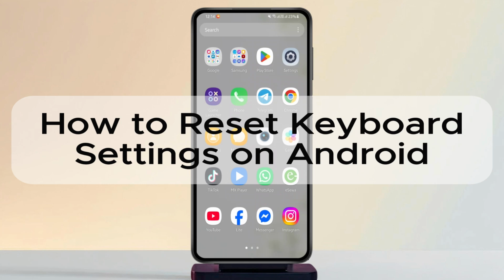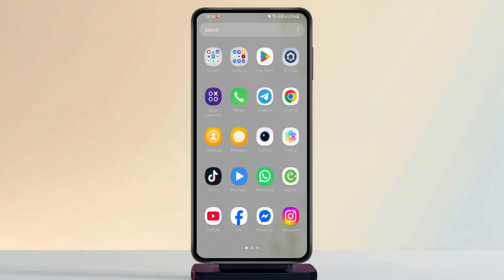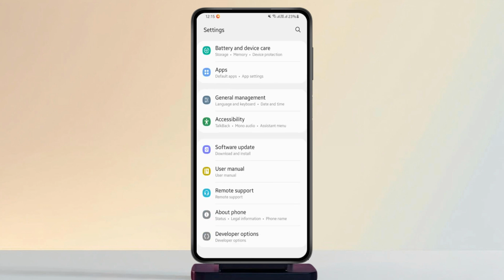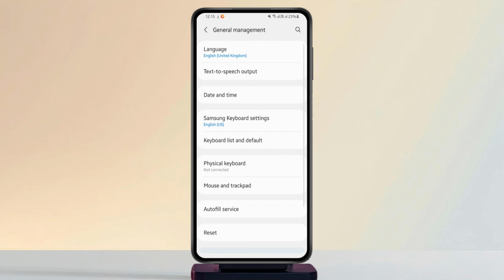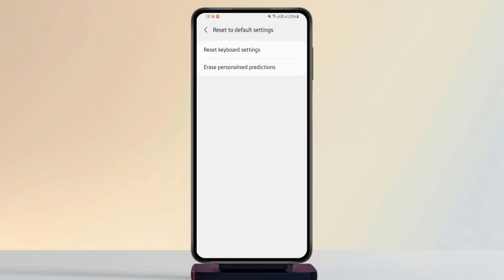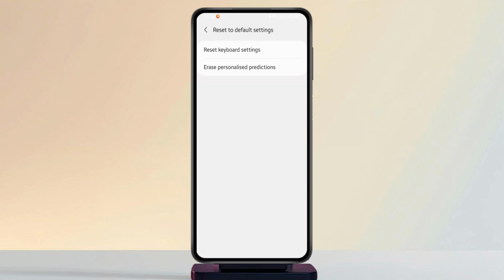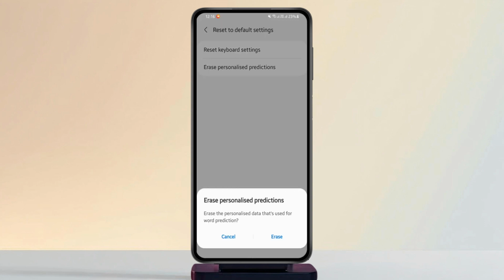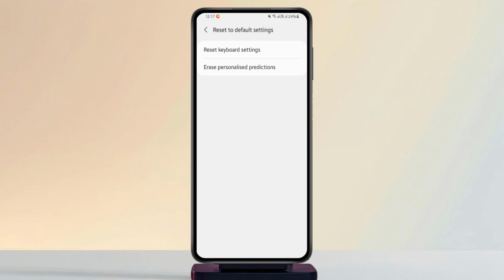How to Reset Keyboard Settings on Android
**How to Reset Keyboard Settings on Android** with this quick and easy step-by-step tutorial. Learn how to reset keyboard settings on Android using your device's language and input settings in just a few simple steps. Whether you want to restore your keyboard to its default settings, fix typing issues, or reset Gboard or another keyboard app, this guide has you covered.

In this video, you'll discover how to reset keyboard settings on Android, restore your keyboard to default settings, troubleshoot keyboard problems, clear keyboard app data, and configure your preferred typing options again. You'll also learn an Android keyboard tutorial to help improve your typing experience and resolve common keyboard issues.

**Timestamps:**
0:00 Introduction
0:20 Reset Keyboard Settings on Android